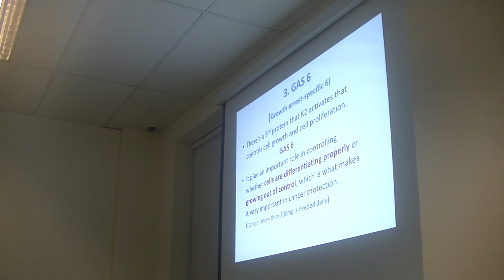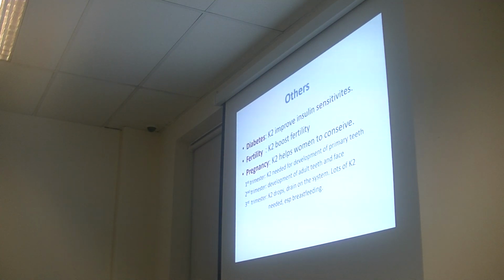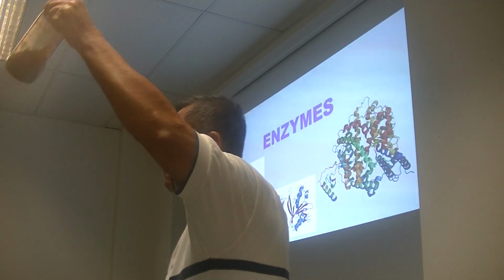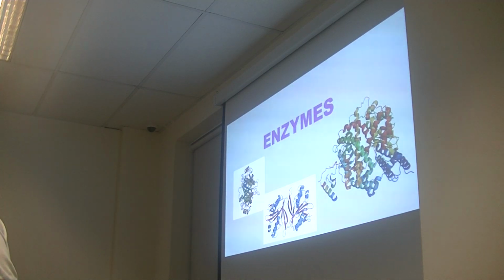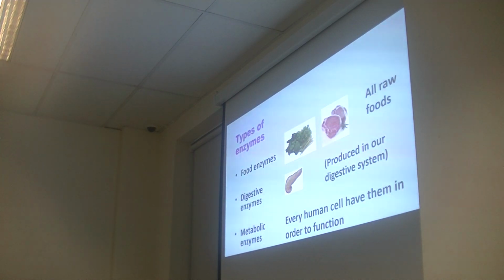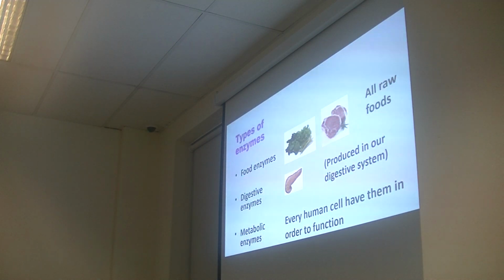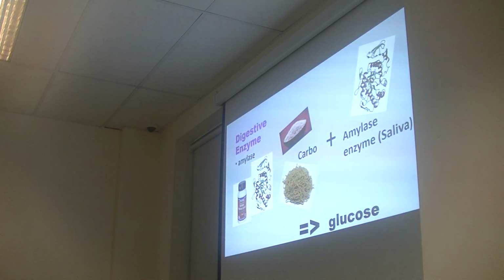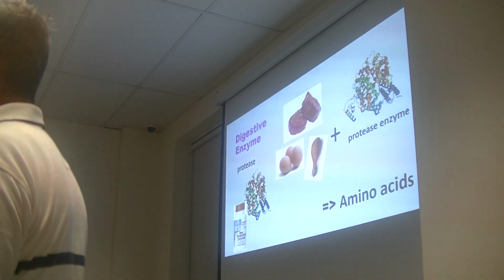How to direct calcium into the bone,and deeper understanding of heavy metal detox 26-Jun-2015 V3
Synopsis for General SIG presentation on "How to direct calcium into the bone, and deeper understanding of heavy metal detox", Friday 26th June 2015
Date:   Friday, 26 June 2015
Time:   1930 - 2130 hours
Venue:  Lecture Room 2 (third level), Bishan Community Club
            51 Bishan Street 13, Singapore 579799
            (near Bishan MRT Station)
Fee:    FREE for SMS members ; $10 door fee for non-members ; $5 door fee for Passion Club members
Topic:       How to direct calcium into the bone, and deeper understanding of heavy metal detox
Presenter:   Mr David Chua - A self claimed health Nut
Synopsis:
1. Many of us know that it is good to allow our body to go through a Detox process.  Mr David Chua will share with us : What is the reality of body detox. Going into detail of EDTA heavy metal Detox.
2. Why are calcium adsorption a problem to our body?   Why are calcuim not adsorbed properly by our bones.  The role of Vitamin D.  How is it understood by the masses?
Organised by General Interest Group, SMS